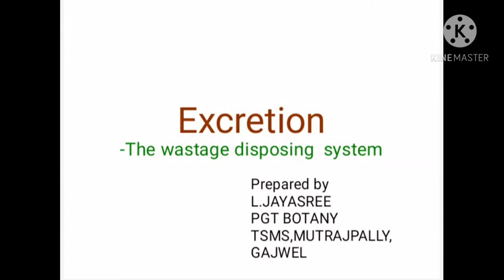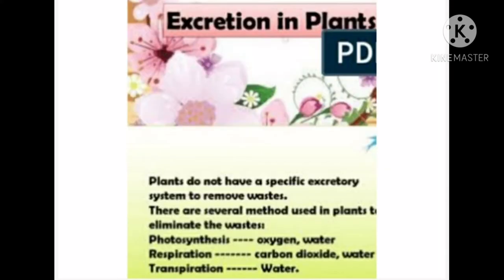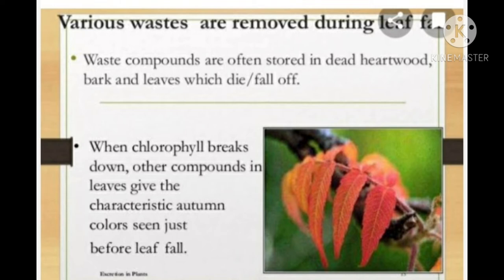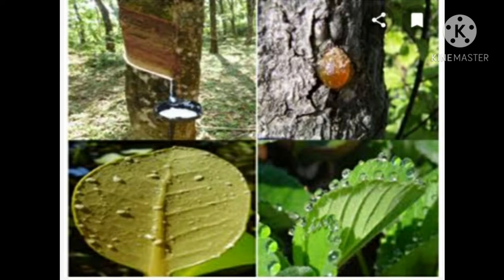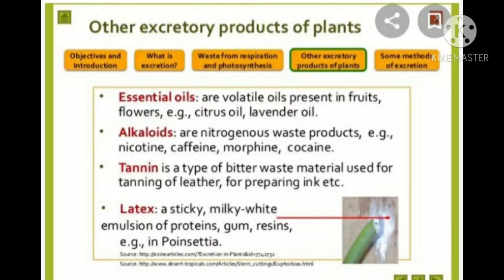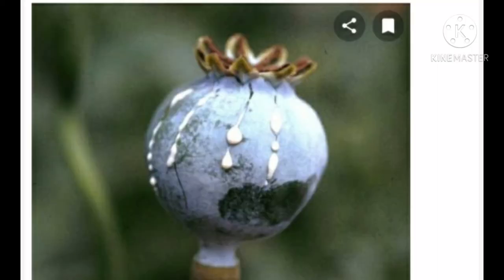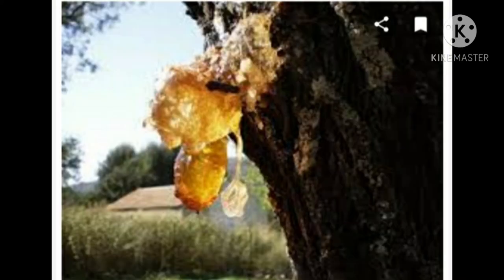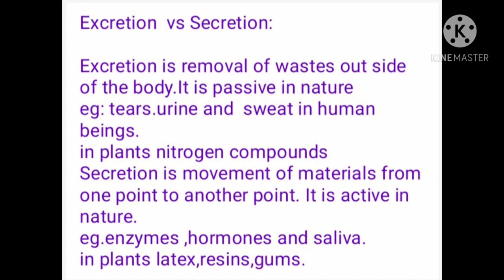excretion in plants